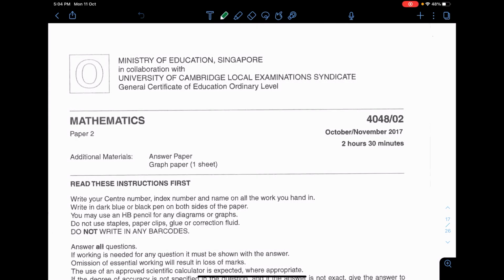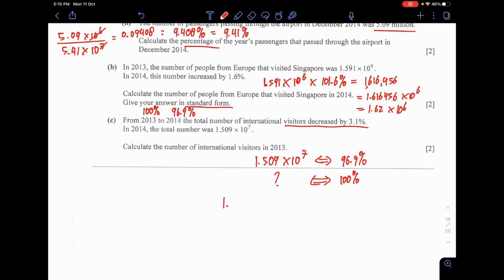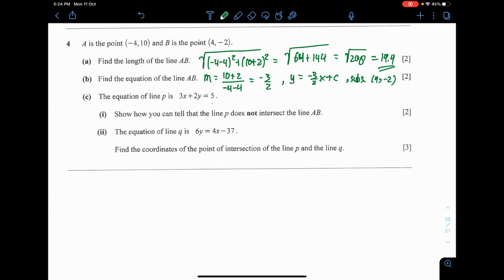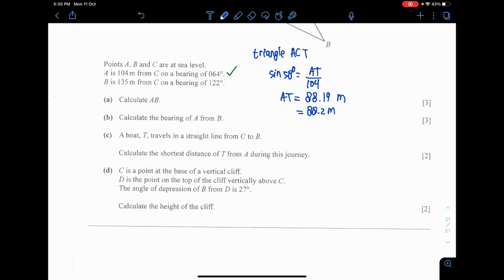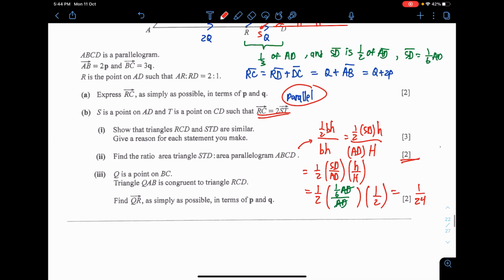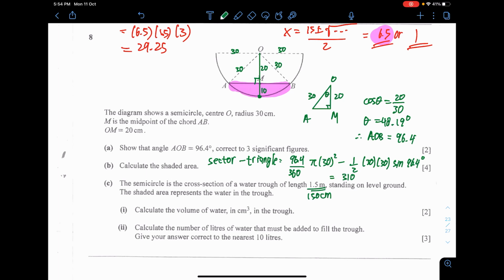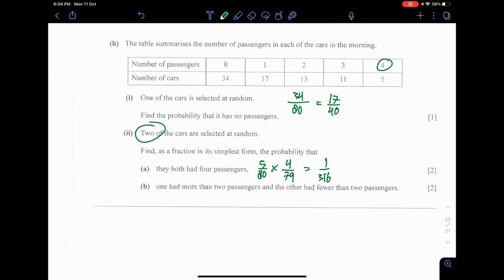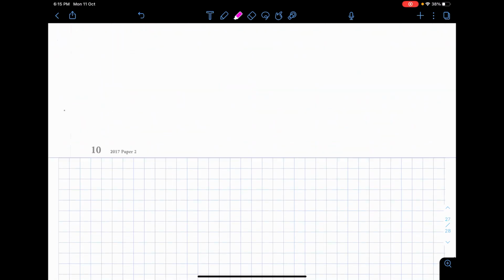Singapore O Level E math Paper 2 2017 Full explanations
Suggested Solutions for 2017 E math paper 1. Let me know if you spot any mistakes or would like to clarify something! Any feedback would be appreciated!
Shortcut to question numbers:
00:00 - Intro
00:10 - Q1
05:17 - Q2
10:54 - Q3
17:53 - Q4
22:19 - Q5
31:23 - Q6
40:50 - Q7
45:52 - Q8
51:18 - Q9
59:43 - Q10